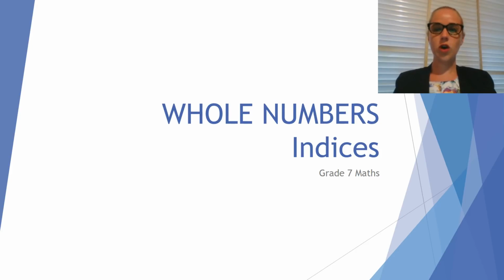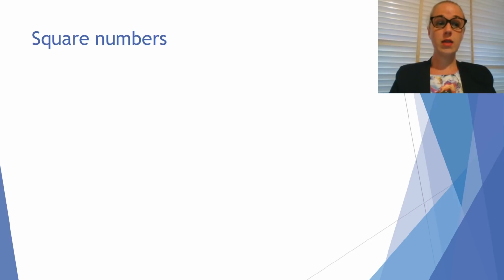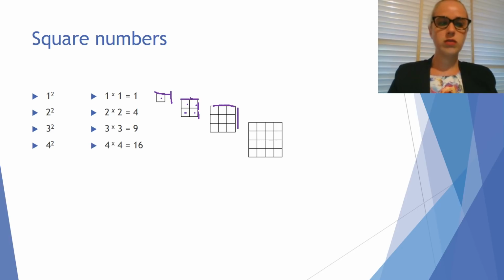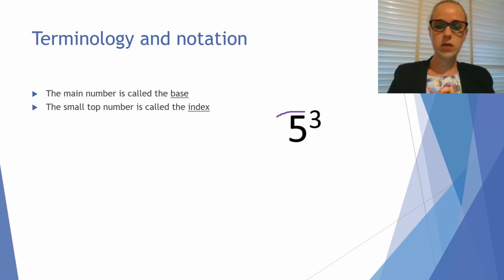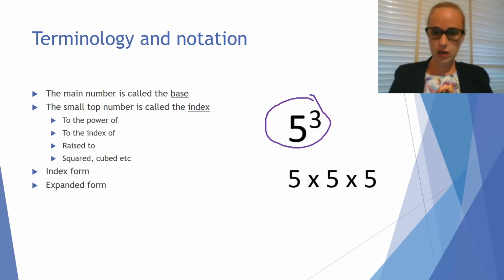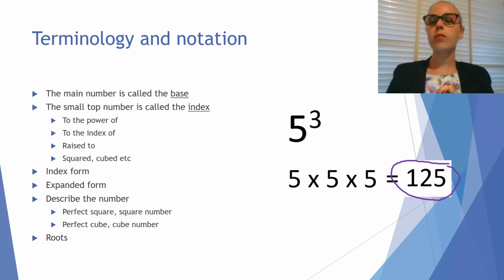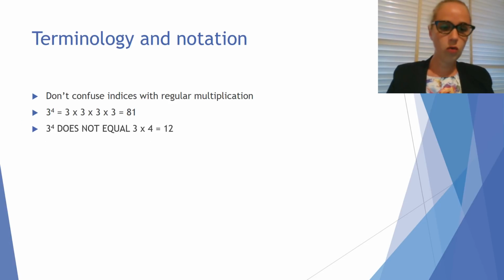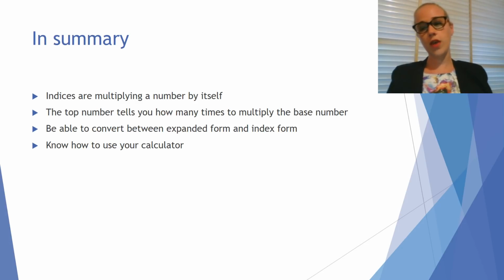Indices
Maths tutorial for Grade 7 maths. Explores indices including squared and cubed numbers, terminology and notation, index form and expanded form. Also includes pictorial representation of square numbers.